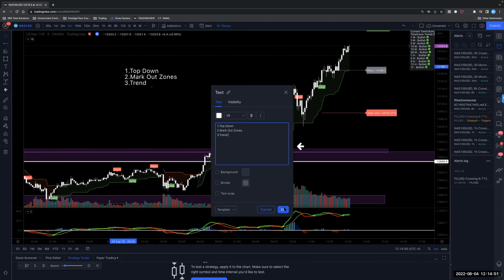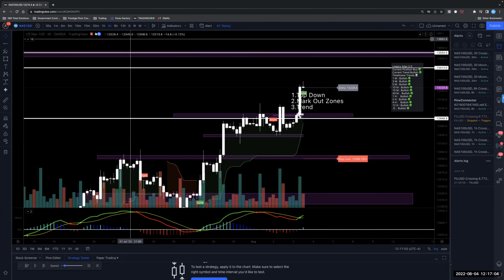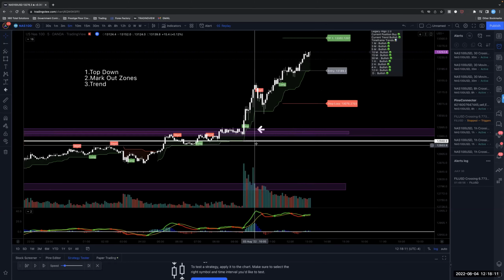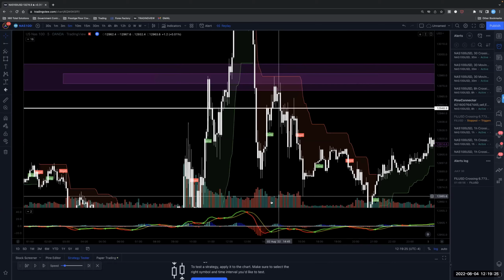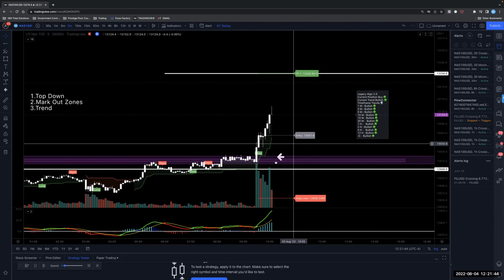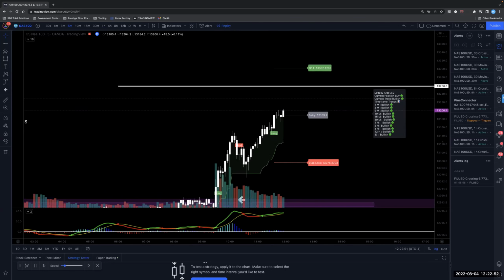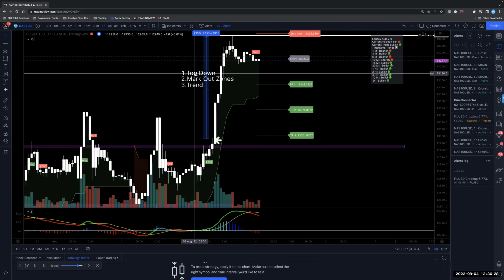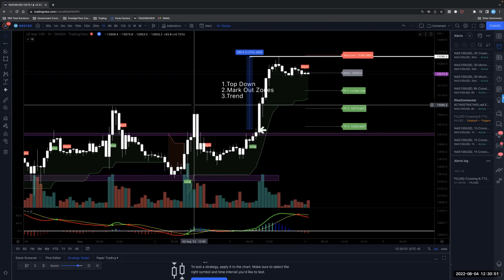Legacy Algo - Nas100 Strategy and Breakdown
Legacy Algo is the BEST indicator on tradingview. Download it for free with our backtested strategies.

 ⚡  Get access to all my Trading Strategies  & Perks : ⚡

⭐🤖 Join  our telegram and discord comment your tradingview name for our backtested strategy and 7 day Free access to our algo.

Get Funded $200,000 + in trading capital

You must be aware of the risks and be willing to bear any level of risk to invest in financial markets. Past performance is not necessarily indicative of future results. Legacy Algo and all individuals associated assume no responsibility for your trading results or investments.